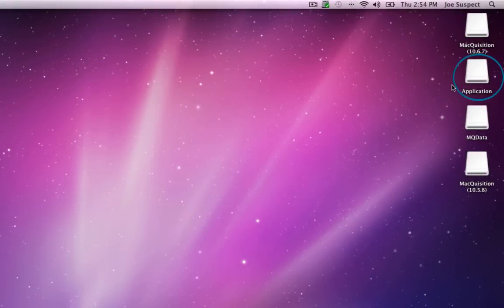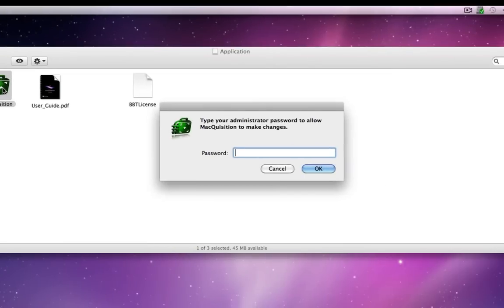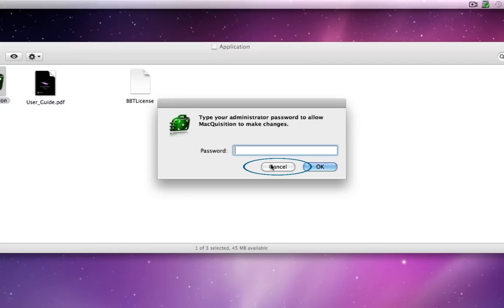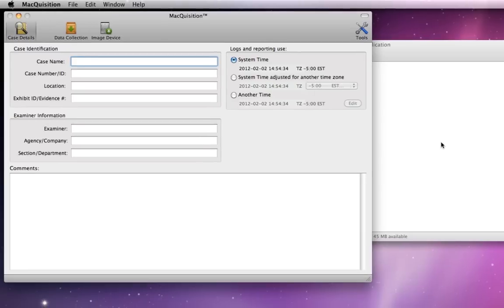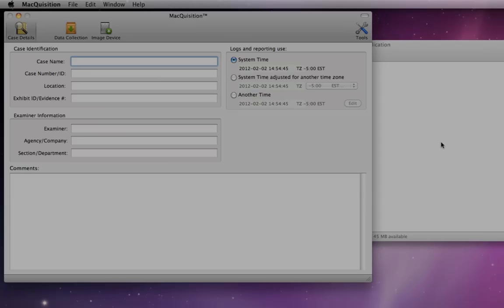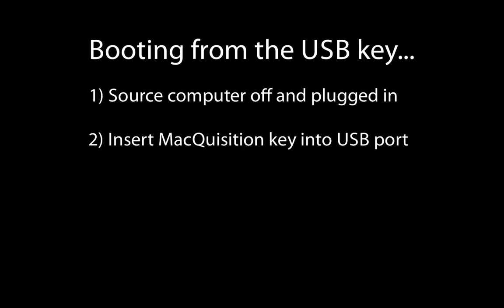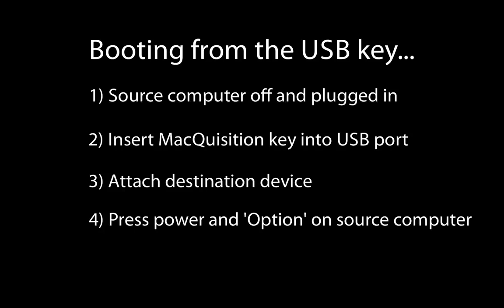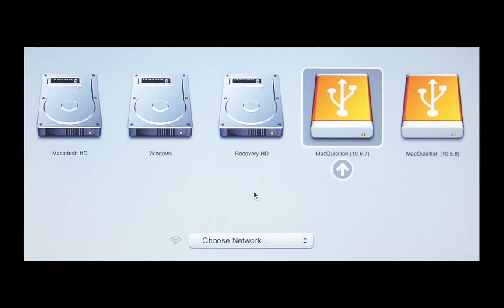MacQuisition 2012R1 - Part I: QuickStart Guide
A brief overview of setting up BlackBag's MacQuisition: A Forensic Imaging, Live Data Acquisition, and Targeted File Collection for Mac, MacBook, MacBook Air, and OS X Server Computers.

Coming Soon: Part II - In-Depth Features and Functionality